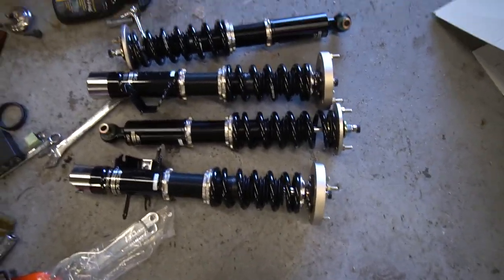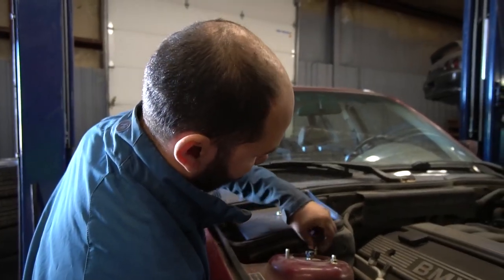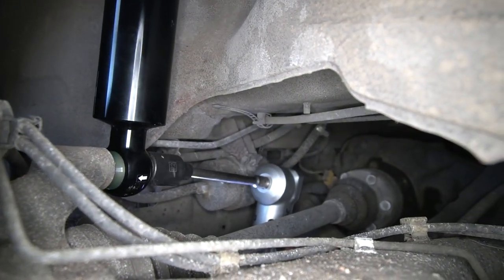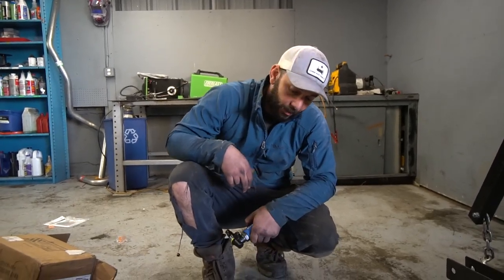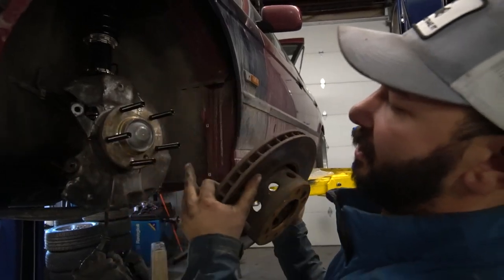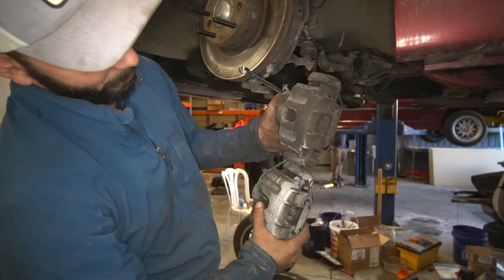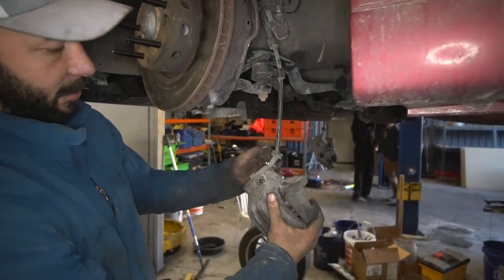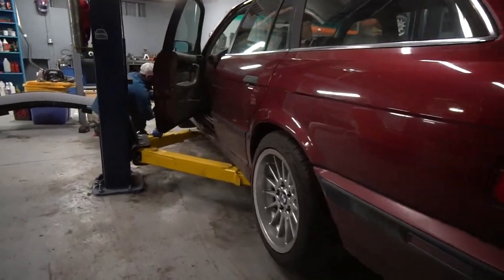Calypso Wagon Gets Upgrades!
We're not sure what the long term plan is with this car, but why not have some fun in the meantime. BCs, Style 32s, and e34 M5 brakes all in this video!

Bonus Content & More!